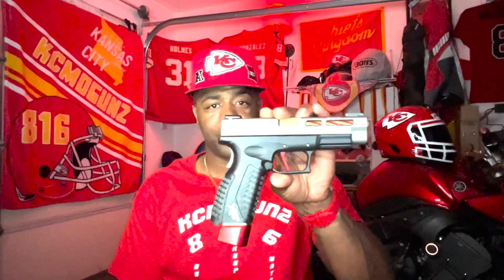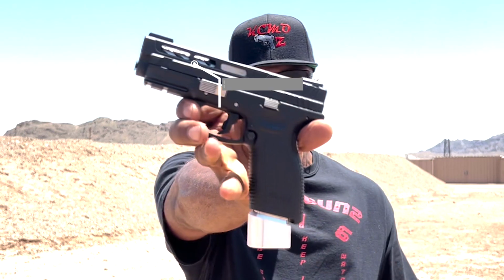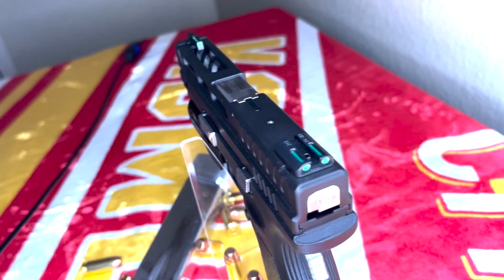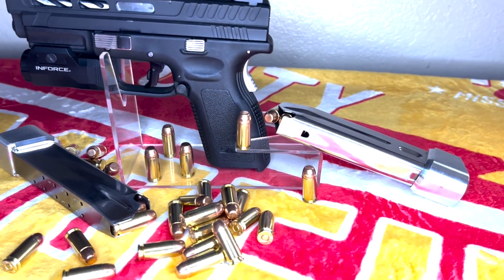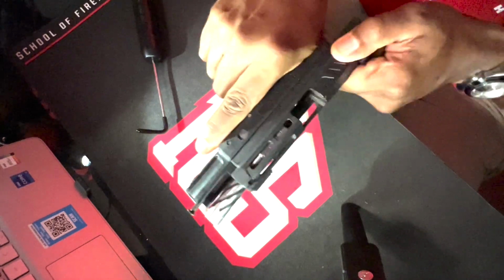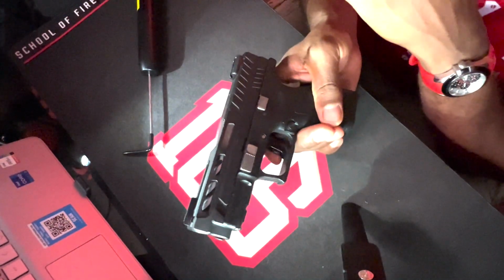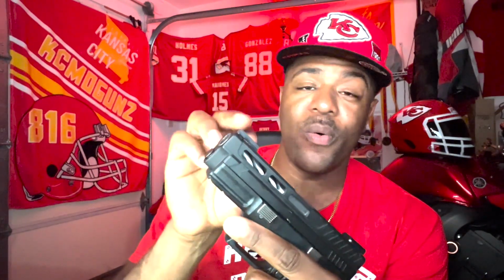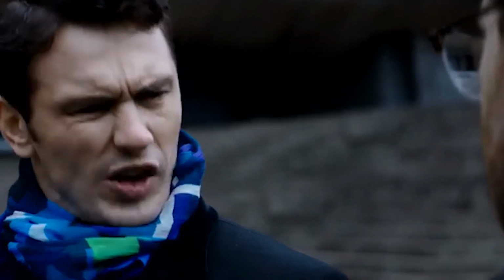XD 40 Upgrade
The Springfield Armory Xtreme Duty 40cal is not at the top of the list of gun enthusiast's pistols.   I will say that with a bit of money thrown into this weapon, it can be great not only to protect yourself, but great to look at as well.  GANGANG!

BE GR8, 100, WATCH UR 6/ TREAT NEVER KEEP KEEP